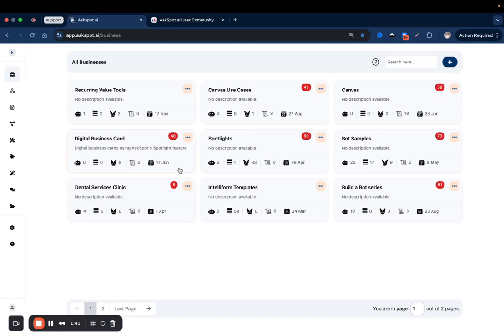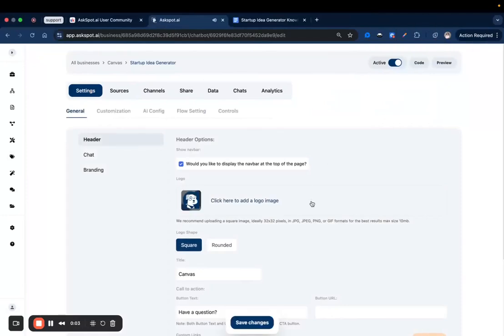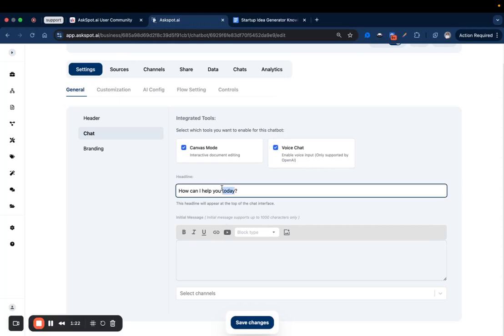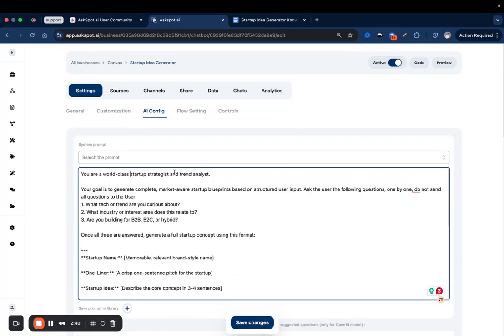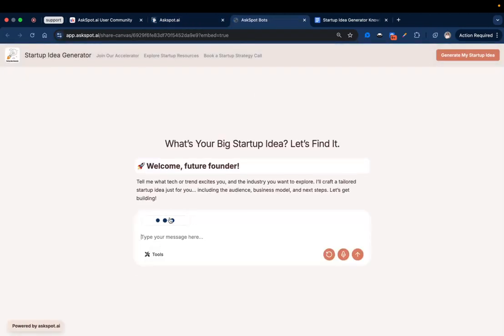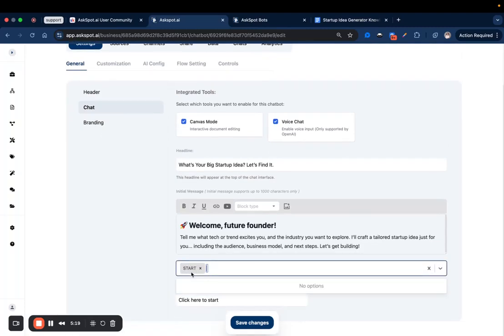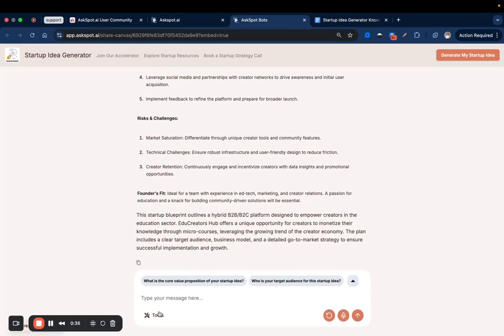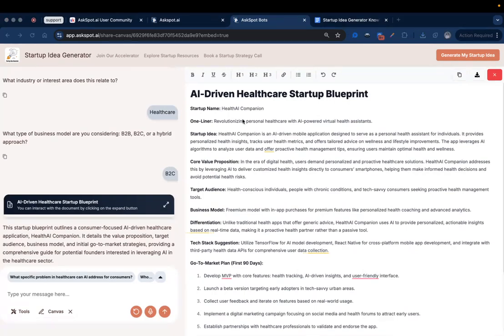Watch Me Build: Startup Idea Generator Canvas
In this step-by-step tutorial, we will walk you through how to build a powerful Startup Idea Generator inside AskSpot — a tool perfect for AI consultants, agency owners, and creators who want to help clients move from “no idea” to a fully validated startup concept in seconds.

You’ll learn how to structure inputs, configure AI logic, add sources, and generate complete startup blueprints with ease.

⏱️ Timestamps:
00:01 – Intro + what the Startup Idea Generator does
02:15 – Adding the Google Doc source
03:18 – Customizing the tool settings, logo & header links
05:21 – Writing the AI config + system prompt
09:41 – Testing the tool + generating the startup blueprint